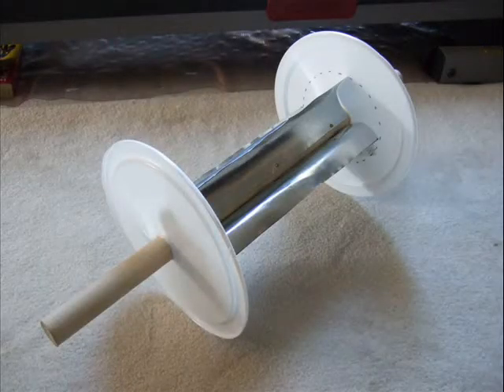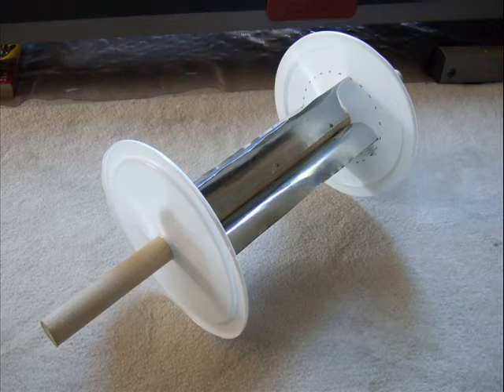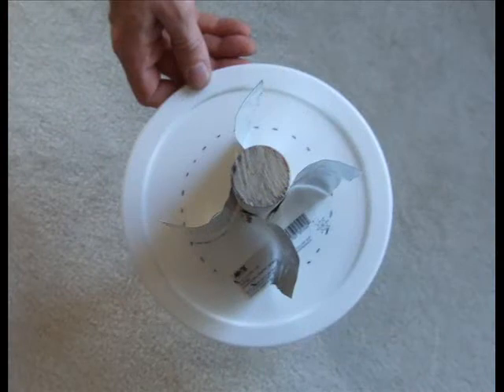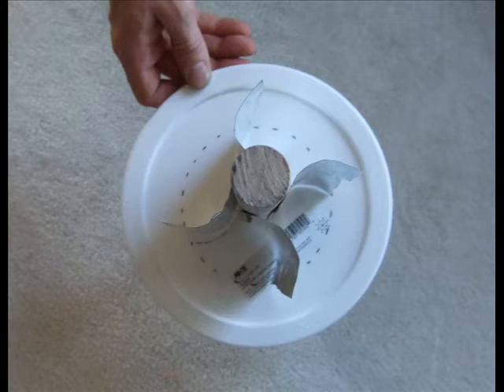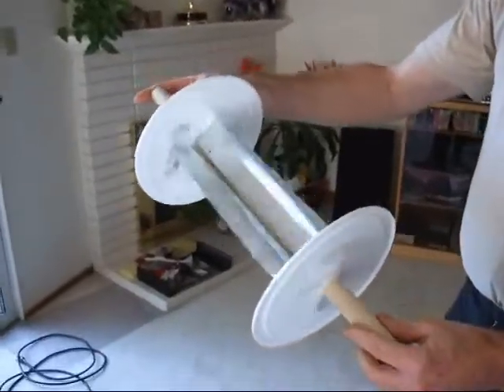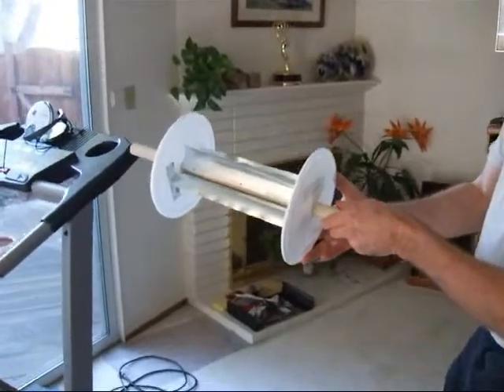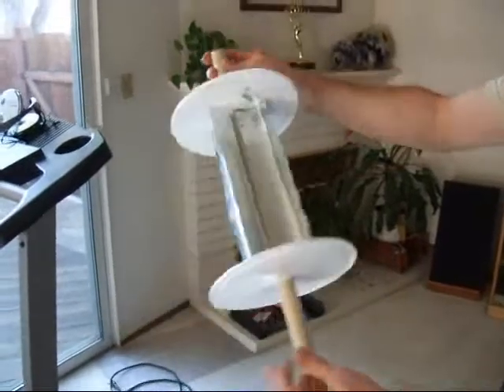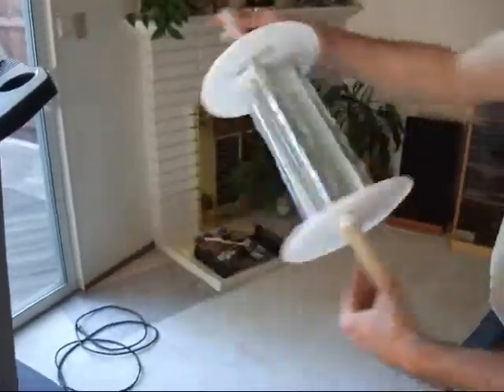DDWFTTW - Demonstration of Flawed Design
In this video we demonstrate a design proposed by one of the participants of the many on-line discussions of DDWFTTW.  While there are aspects of the design that we have used ourselves to illustrate the theoretical possibility of DDWFTTW, this design lacks dynamically feathering vanes, and therefore cannot achieve DDWFTTW